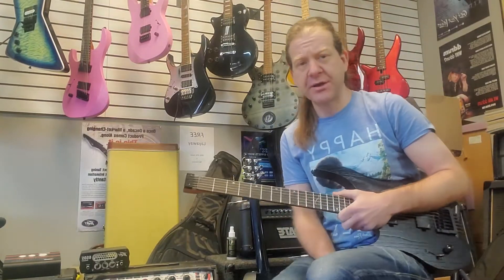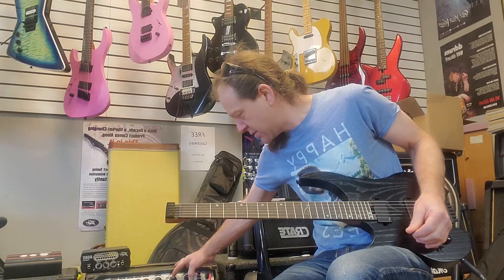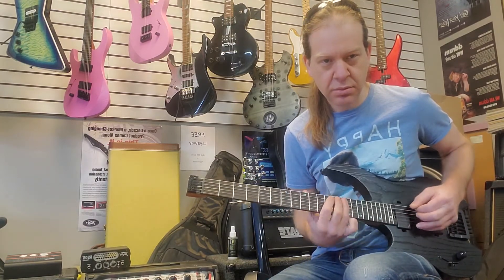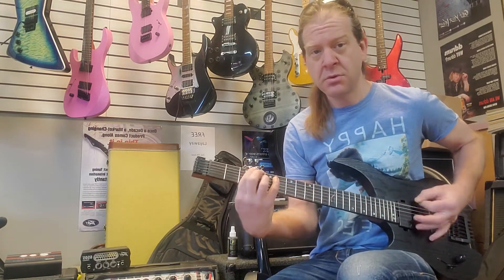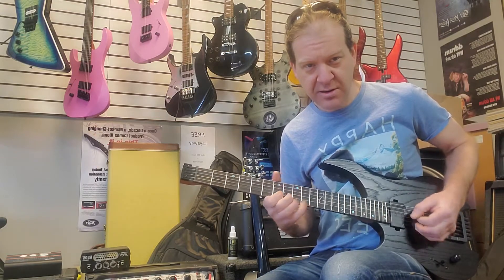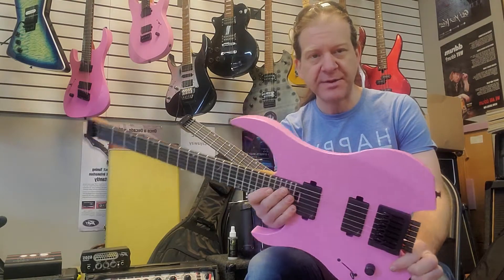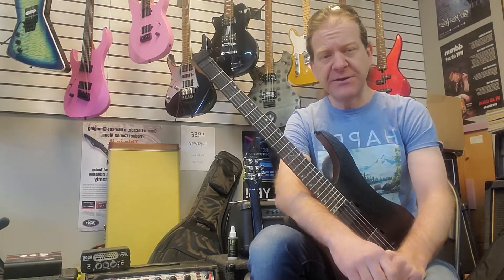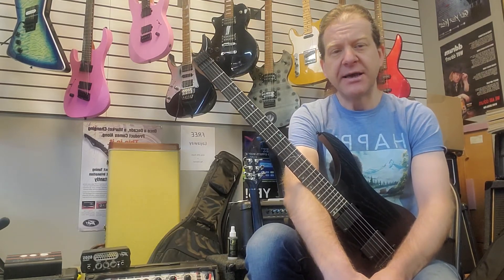NEW AT BRG Legator Performance Series Ghost Guitars!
In stock and ready to shred! Check out the awesome new Legator Performance Series G6P Ghost at BRG Music!